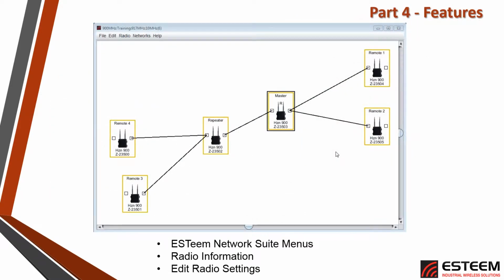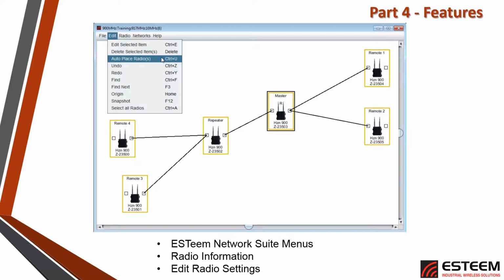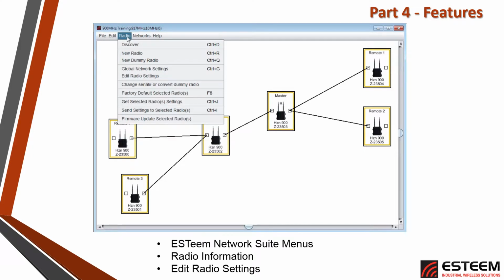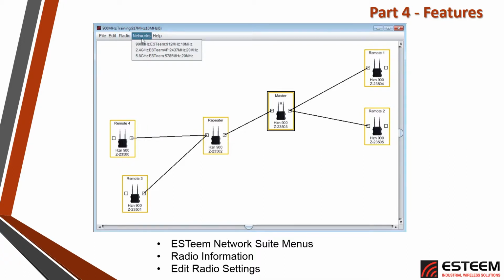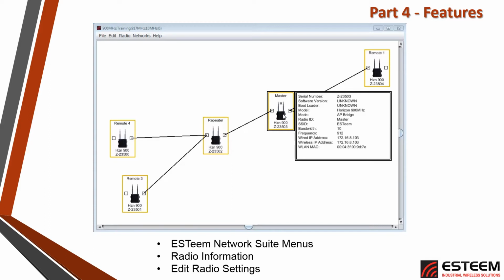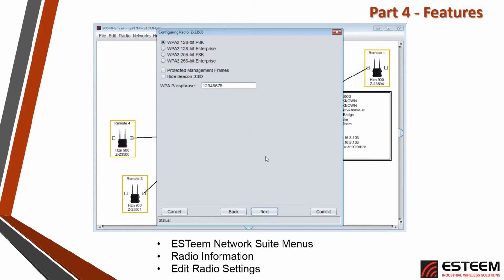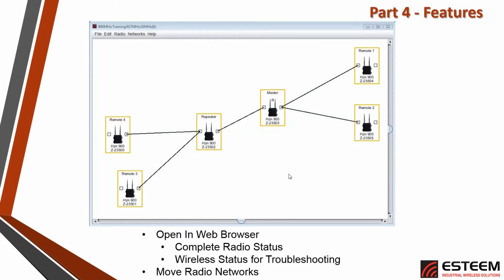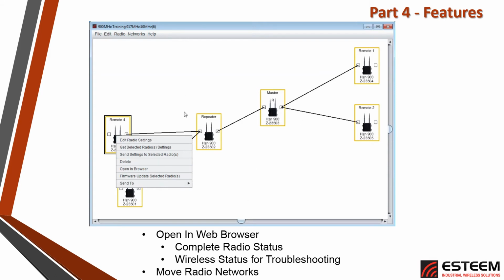ESTeem Network Suite Training - Part 4 - Features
This video is part 4 of a 4 part video series on the features and operation of the ESTeem Network Suite (ENS) software.  The ENS software greatly simplifies the programming of the Horizon series radios used in industrial wireless applications.  This video covers the advanced features of the ENS software.